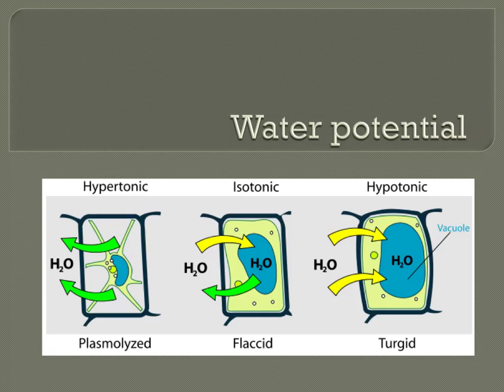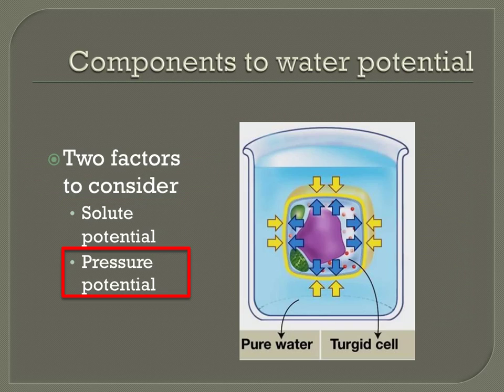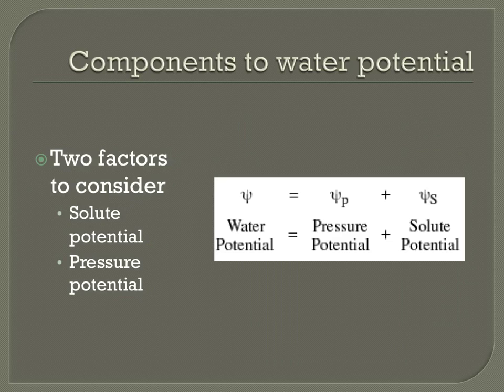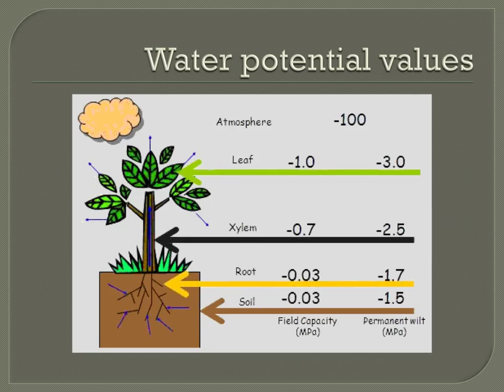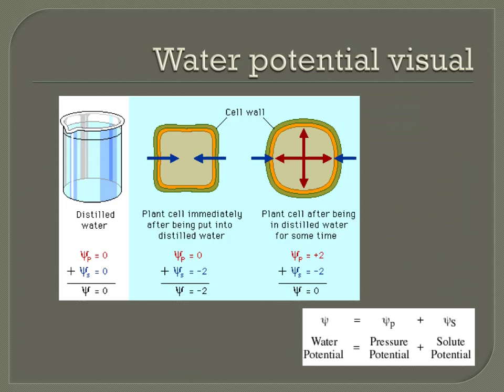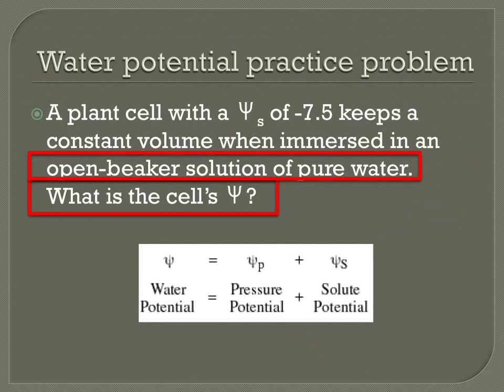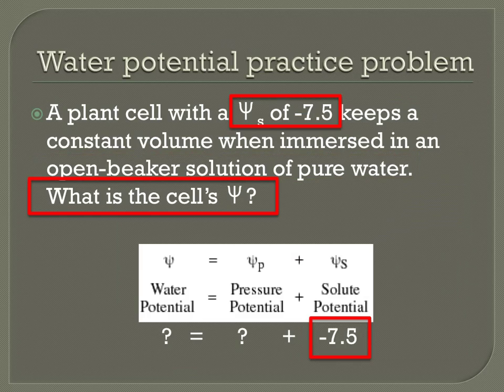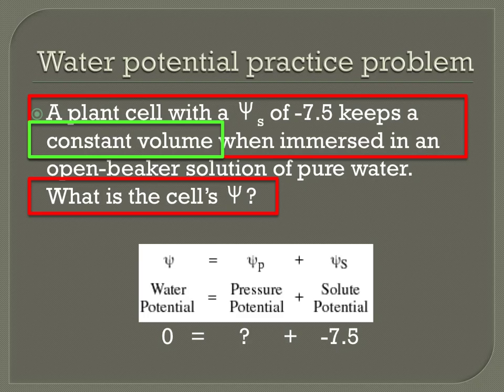Water potential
This is one of a series of videos involving cell biology.  In this video, water potential - which direction water will move based upon pressure potential and solute potential - will be described.